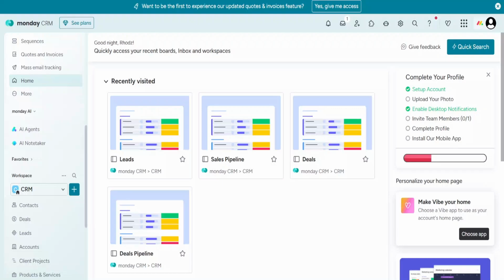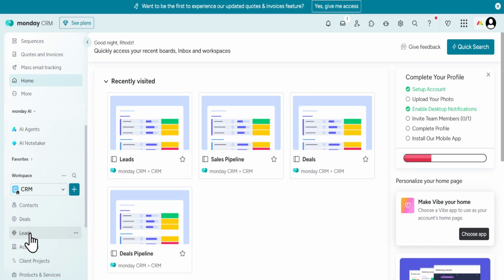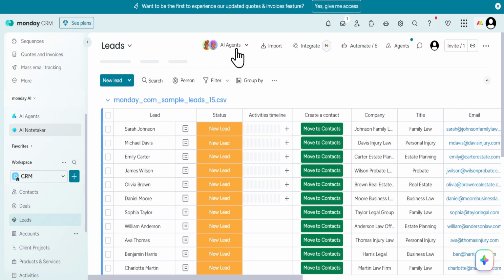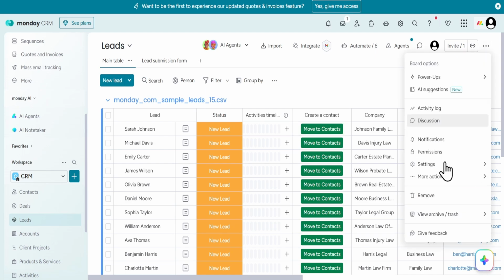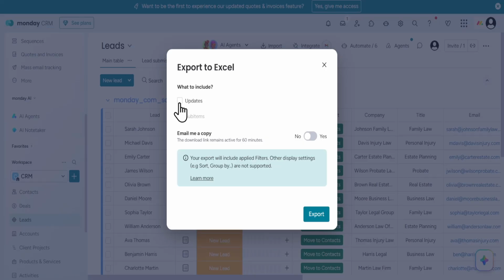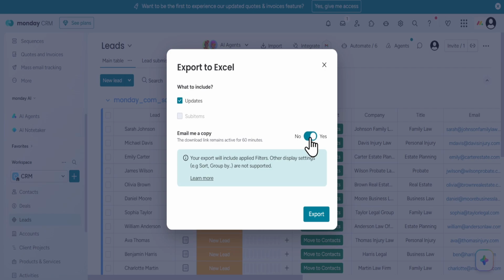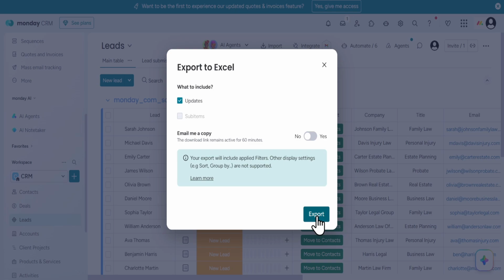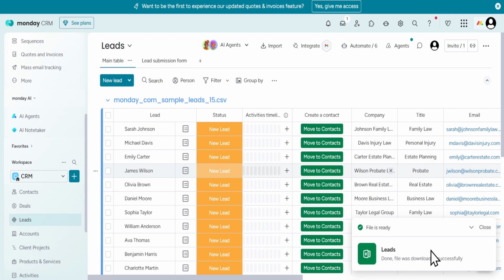How to Export Data from Monday.com CRM to Excel: Step-By-Step Tutorial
In this tutorial, you'll learn how to export data from Monday.com CRM to Excel for backups, analysis, reporting, or migration to other systems.

Follow the simple steps to export your leads, deals, or any board data with optional updates.

• Open your target board and access the three-dot menu for Export options
• Choose Export Board to Excel and include updates if needed
• Select email copy for convenient access to the exported file
• Download your spreadsheet ready for sorting, filtering, or sharing

💬 Comment: What do you usually export from Monday.com?